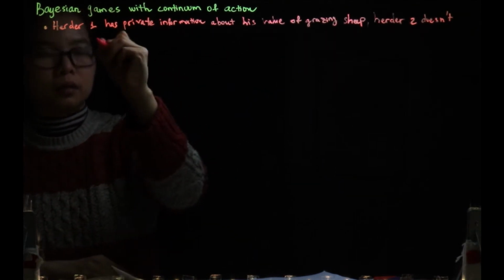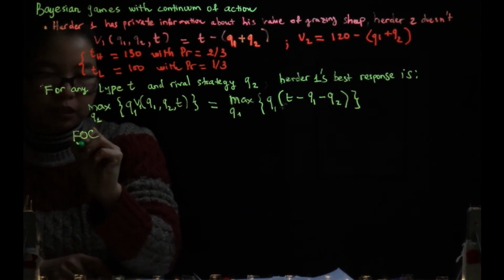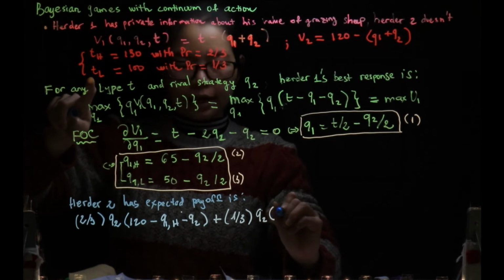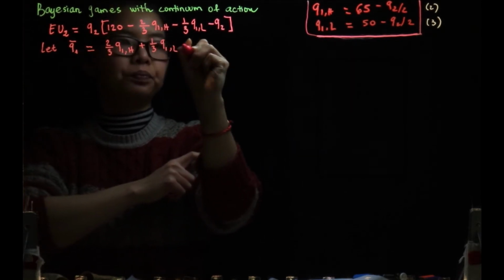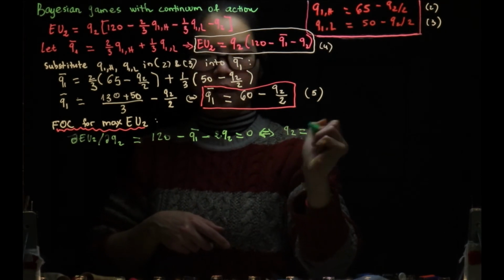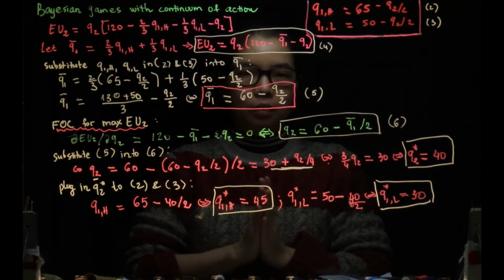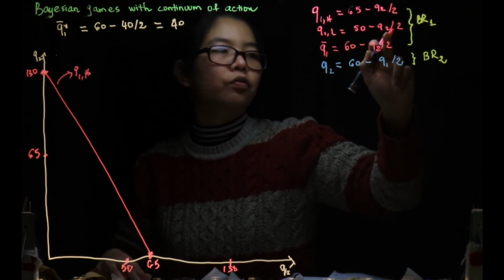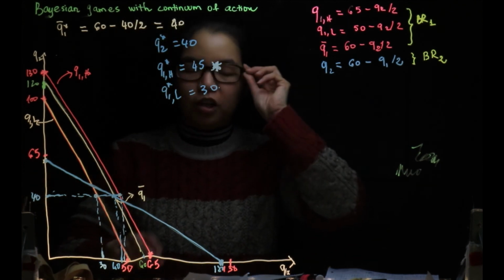1.3. Bayesian games with continuum of action (Markets week 3)